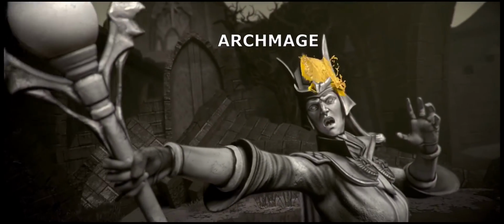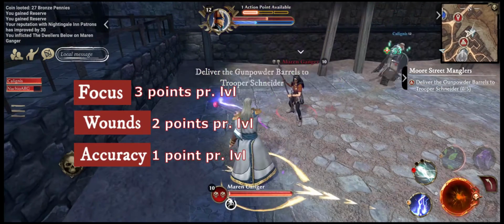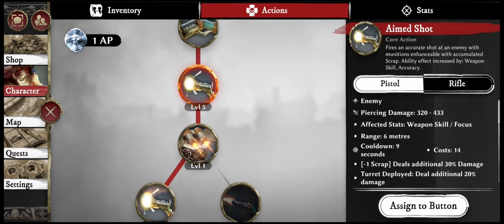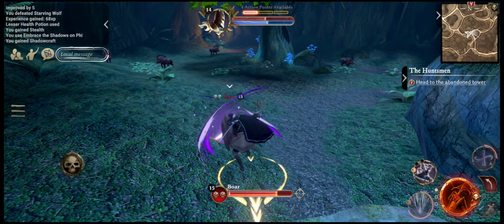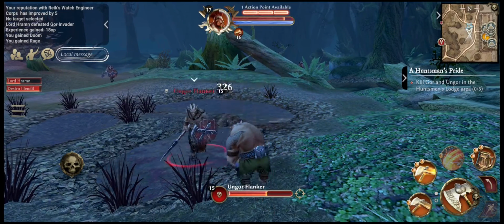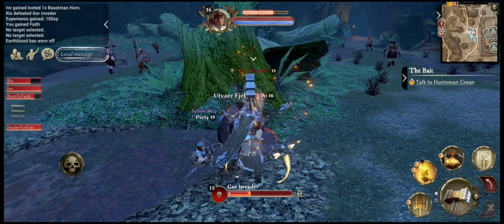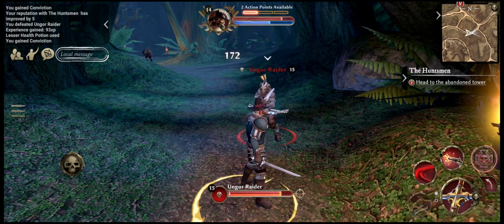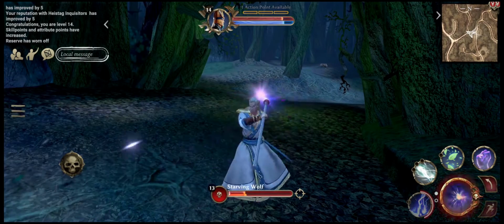Warhammer Odyssey: Class Overview & Leveling Guide (Including Stats & Abilities)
In this video I go over each of the classes and tell you what stats to choose for leveling as well as what abilities to focus on early game.

Timestamps:
Video Description & Shoutout: 00:16
Archmage: 01:00
Engineer: 01:57
Shadow Warrior: 02:59

Slayer: 03:41
Warrior Priest: 04:32
Witch Hunter: 05:34
Smooth Leveling Experience Classes: 06:23

Outro: 07:00